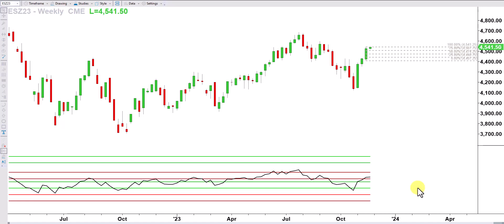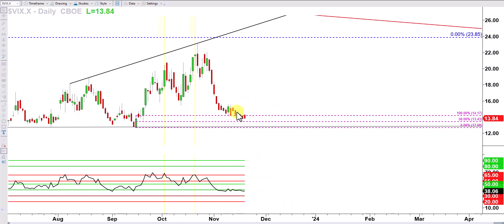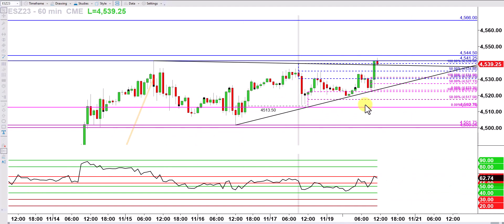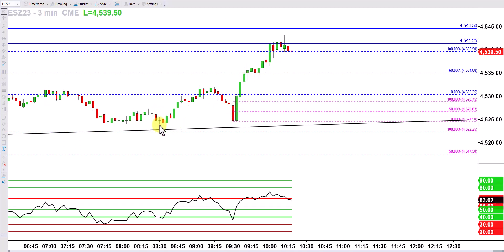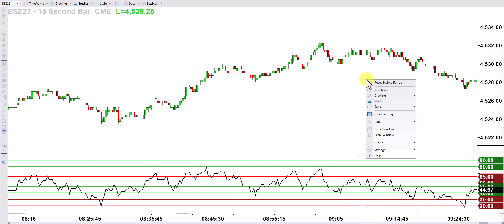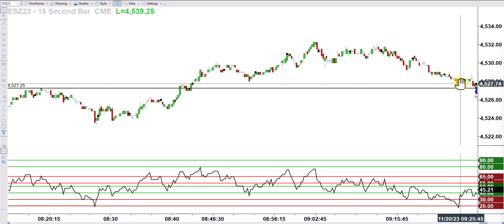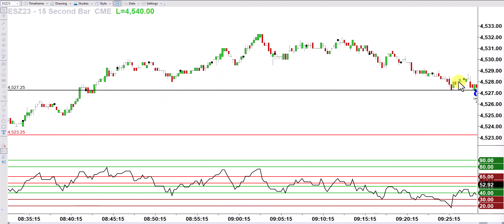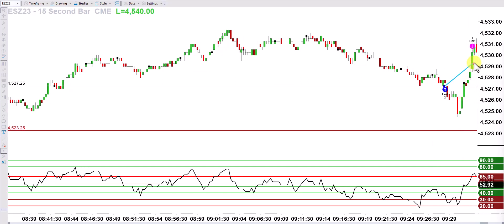E-mini S&P 500 Futures Trading Journal Using 15 Second Chart Monday November 20, 2023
With the volatility in the markets since the Ukraine war started in Feb of 2022, I have transitioned to taking signals on a 15-second chart of the E-mini S&P 500 futures. That’s a chart that’s 12 times faster than what I had been trading (3-minute time frame).

Here’s a case study of that approach in action, from this morning, during a “holiday week” to boot!

Watch the 16-minute video:
--How to handle a trade when you didn’t get the optimal entry level
--How to use a lower time frame to manage a higher time frame trade
--Keys to combining price, time and momentum analysis on intraday time frames

To join my Tribe of traders and investors looking to give themselves and their families the life they deserve,